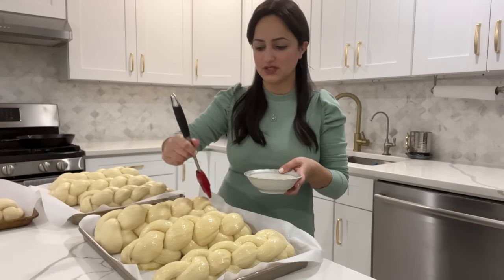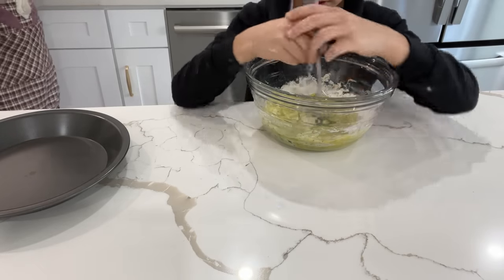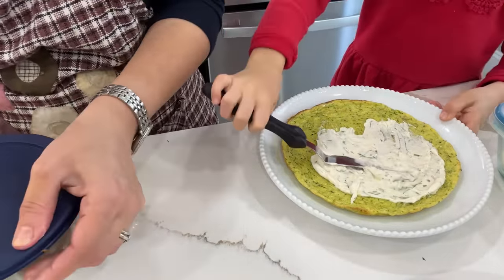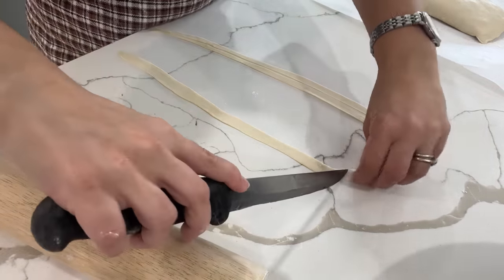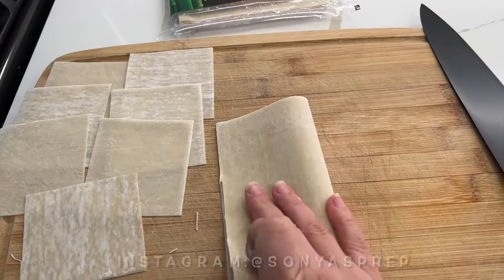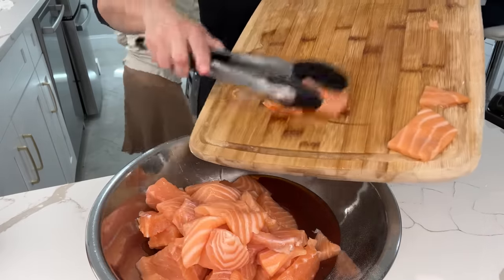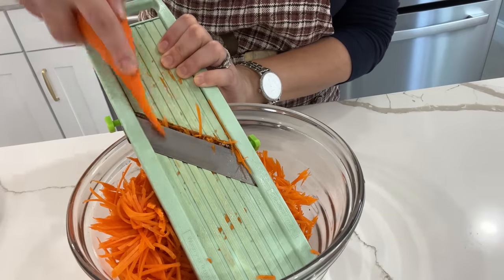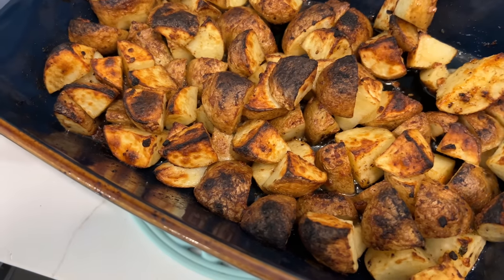Cook For Shabbat With Me || My Thoughts On Kanye West || Sephardic Shabbat Recipes Orthodox Jewish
Challah Recipe :

Recipe:
5lb all purpose flour
5 and a 1/2 cups water
1 cup sugar
1 cup oil
2 tbsp salt
4 tbsp yeast

Zucchini Pancakes:
1 zucchini Shredded
2 egg
1/4 cup APF
S/p

Bake in 350F oven for 20 minutes.

Spread garlic mayo dip.

Dip Recipe:
1/2 Cup Mayonnaise
Dill
S/P
2 crushed garlic cloves

Deviled Eggs:
Hard boil eggs, slice in half scoop out yolk.
Smash yolk with garlic dill, mayo and s/p. Place a tsp into each egg.

Puff pastry chicken :
Sauté onions with precooked chicken.
Baste puff pastry with mustard, add chicken.
Close up and design pastry.

Bbq salmon cups marinade:
2 tsp teriyaki sauce
3 tsp sesame oil
1/2 cup bbq sauce

💕This channel is all about my Orthodox Jewish life. I try to show helpful tips and tricks as a full time working busy Mamma with 5 little ones. I love the community here on YouTube and enjoy engaging with my subscribers in the comments.

Shabbat Meal Prep Working Mom Routine Get It All Done Shabbat Recipes How We Celebrate Shabbat

🛍LINKS from the video 🛍: